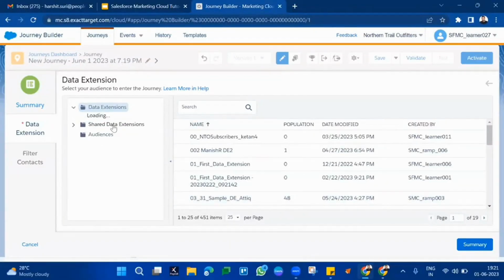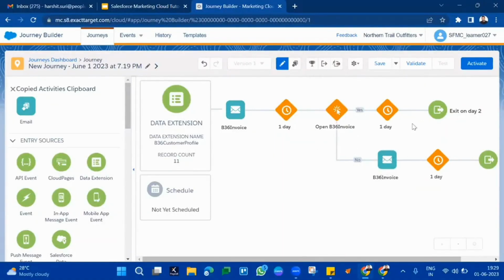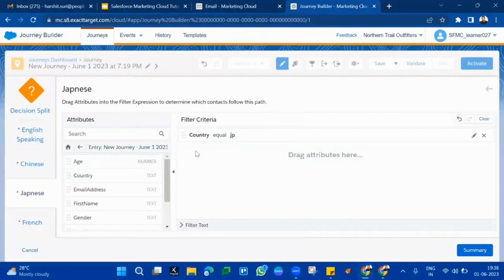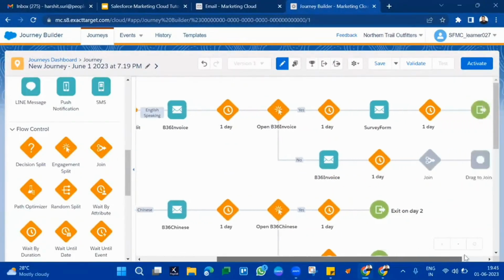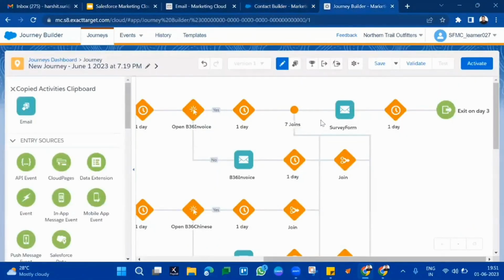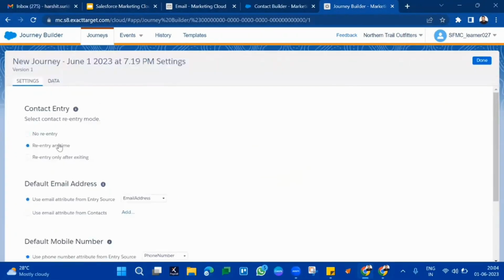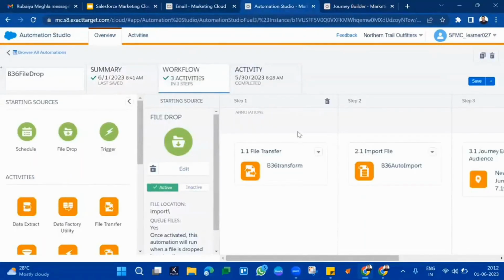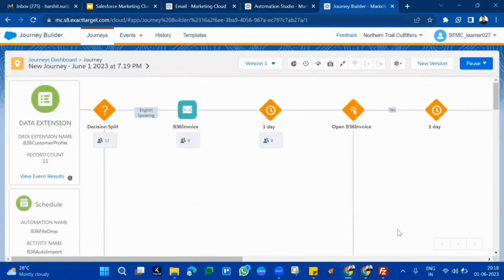Journey Data vs Contact Data in Journey Builder | Salesforce Marketing Cloud Explained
Confused between Journey Data and Contact Data in Salesforce Marketing Cloud Journey Builder? 🤔

In this video, you'll learn the key differences between Journey Data and Contact Data, when to use each one, and how they impact personalization, decision splits, and customer journeys.

📌 In This Video:

✅ What is Journey Data?
✅ What is Contact Data?
✅ Journey Data vs Contact Data – Key Differences
✅ When to Use Journey Data
✅ When to Use Contact Data
✅ Decision Split Examples
✅ Personalization Best Practices
✅ Real-World SFMC Use Cases

Whether you're a beginner or an experienced SFMC professional, this tutorial will help you confidently work with data inside Journey Builder and build smarter customer journeys.

This video is perfect for:

SFMC Developers
Marketing Automation Specialists
Salesforce Administrators
SFMC Certification Aspirants